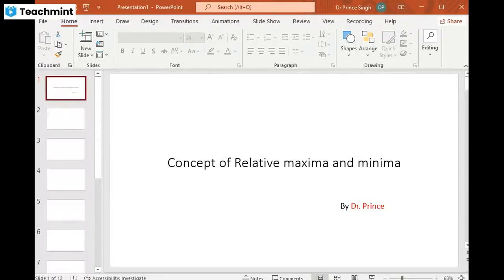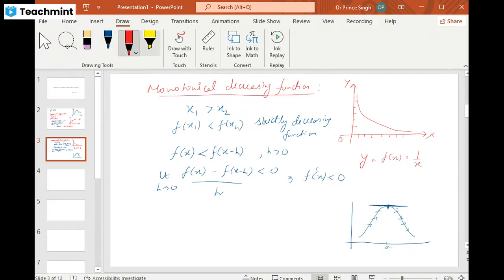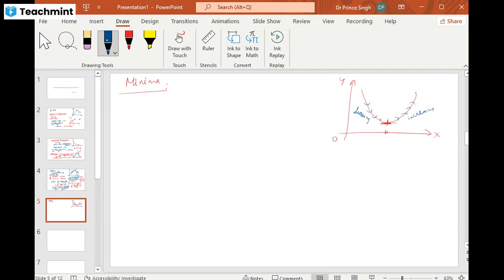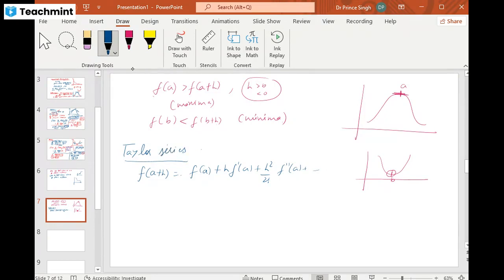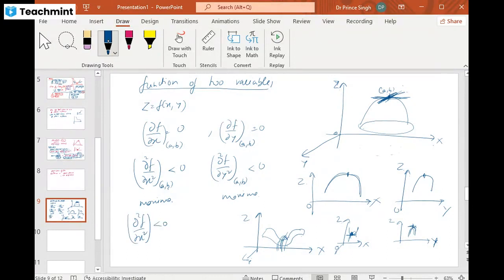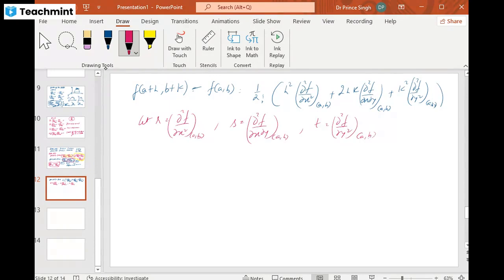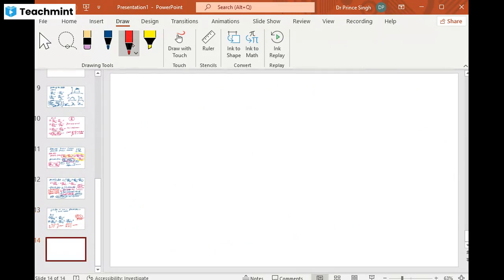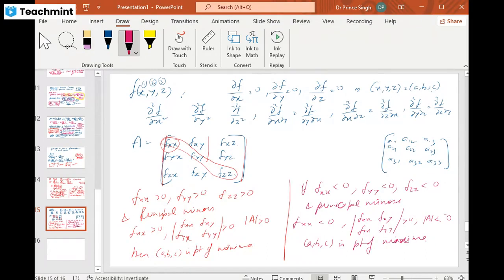Concept of relative Maxima and minima